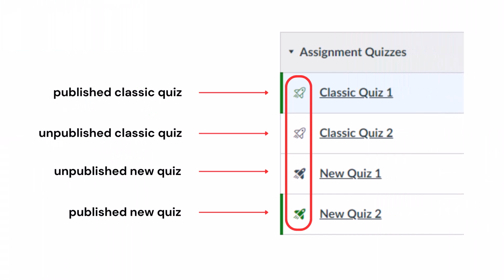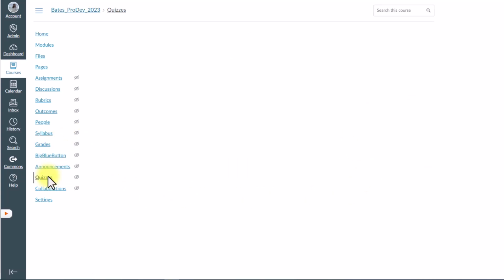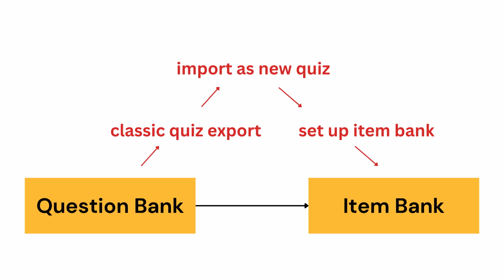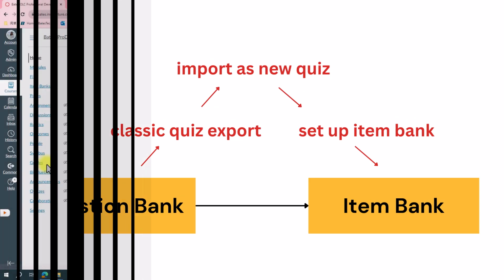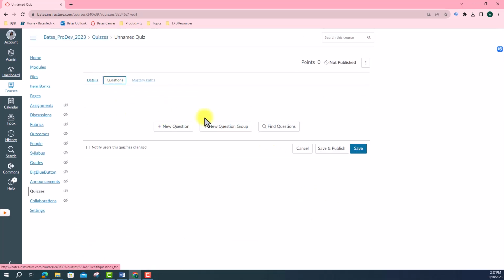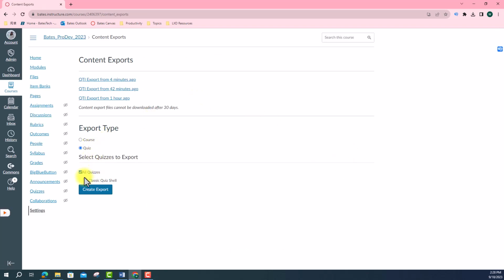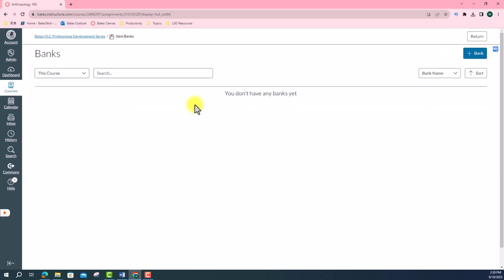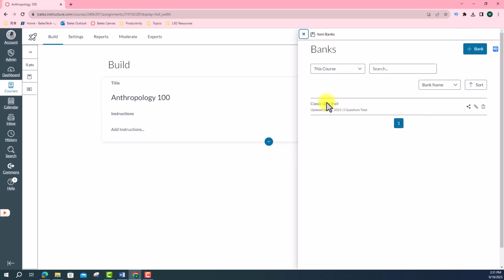Bates OLC Tutorials: Convert Question Bank to Item Bank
How to convert a single classic quiz to new quiz; and how to convert question bank to item bank
Timecodes
0:00 - Intro
0:04 - Classic Quizzes v. New Quizzes
1:24 - Migrate Function Explained
1:40 - How to Migrate
2:50 - Item Bank Conversion Explained
3:59 - How to Convert